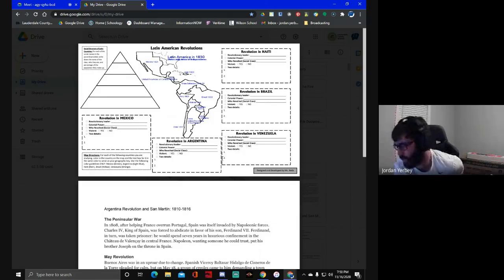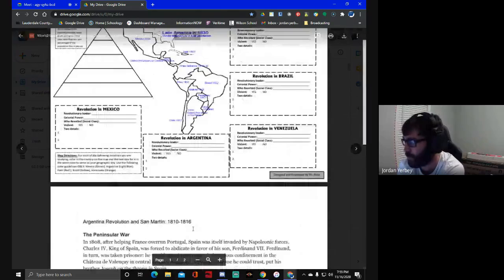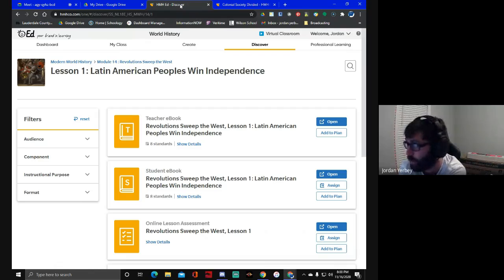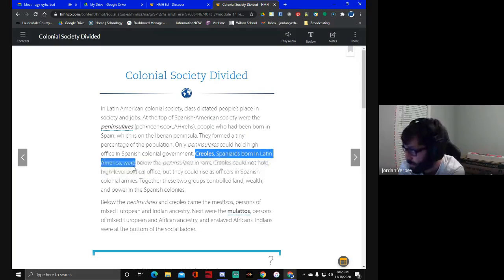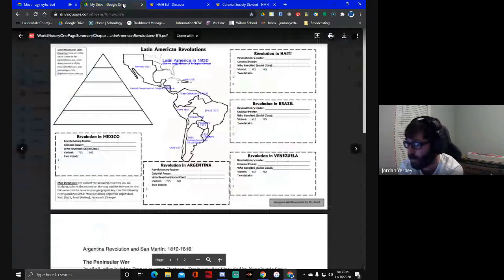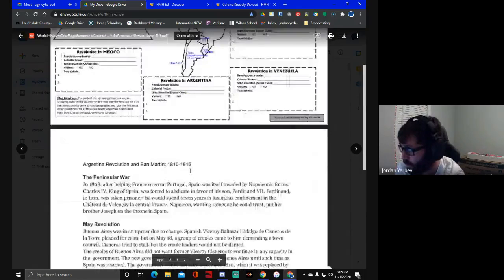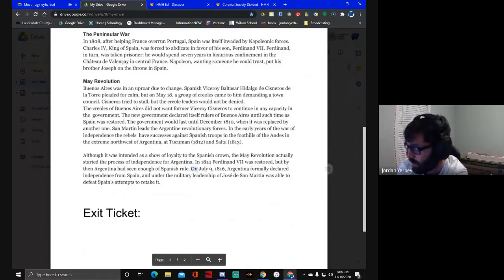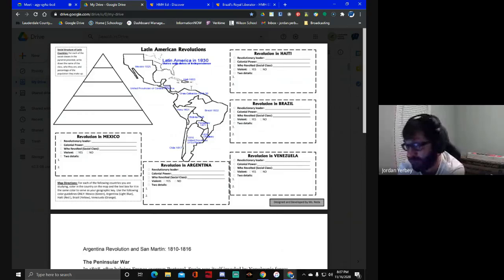November 16 One Pager Instructions